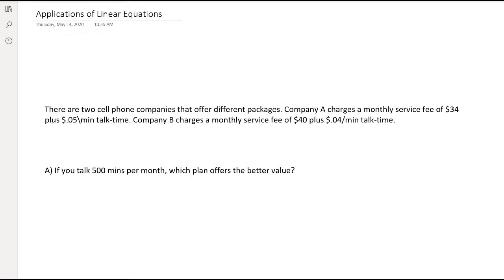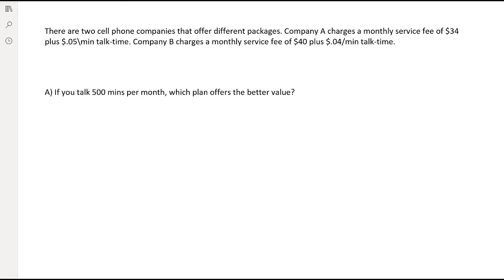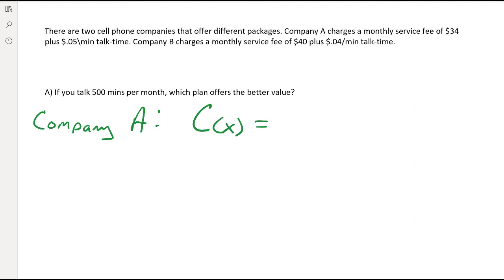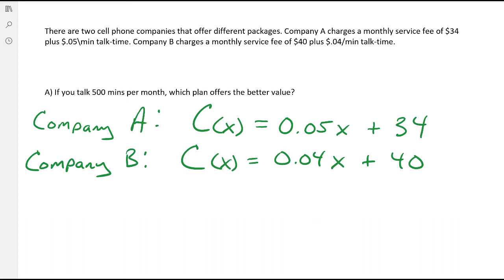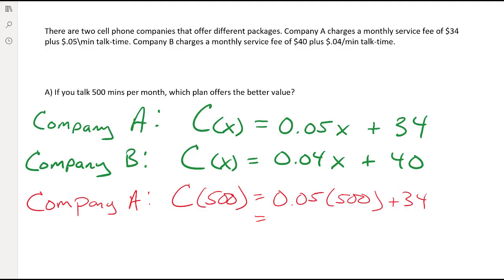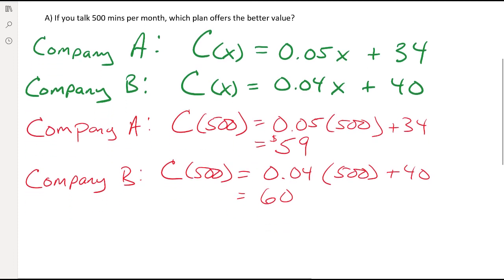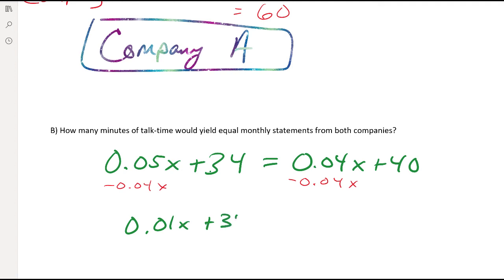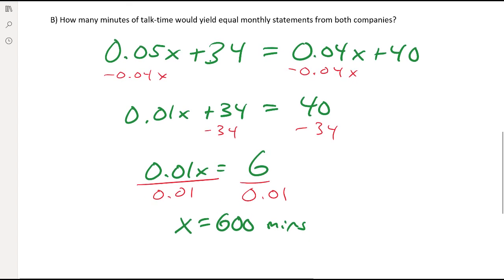Applications of Linear Equations